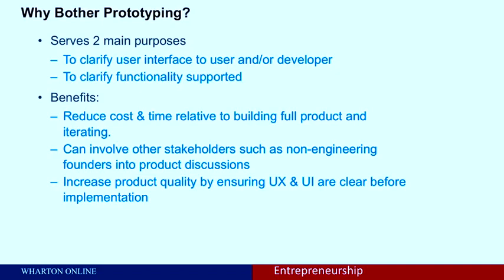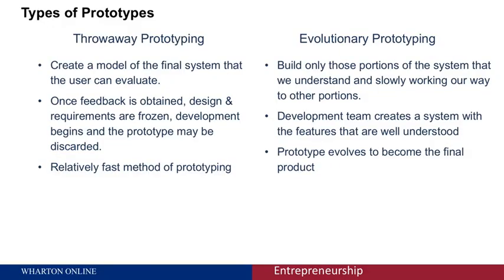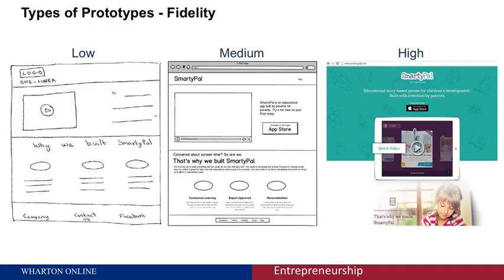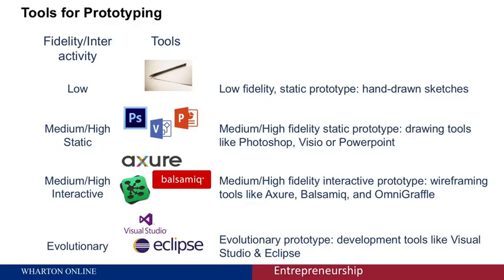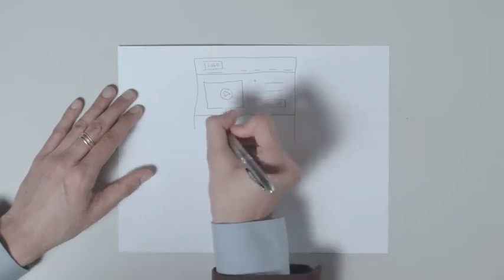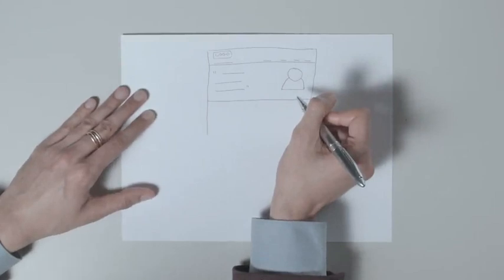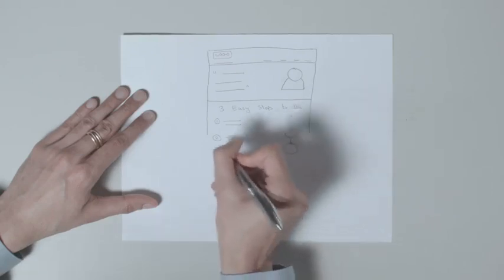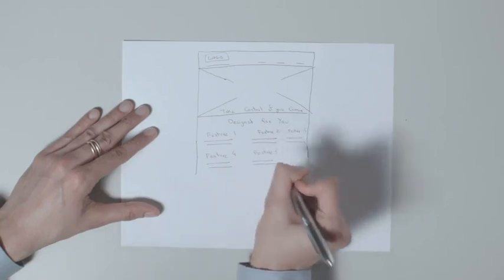4 5 Creating a Prototype Software